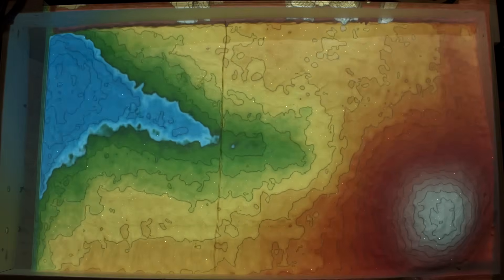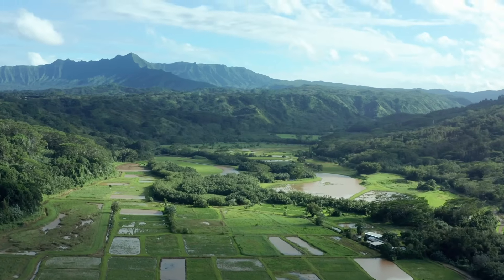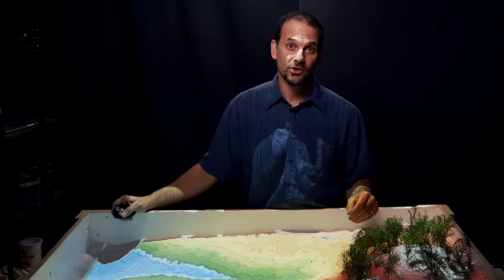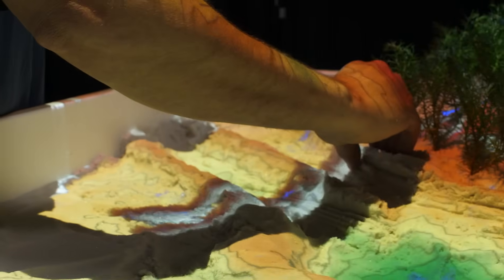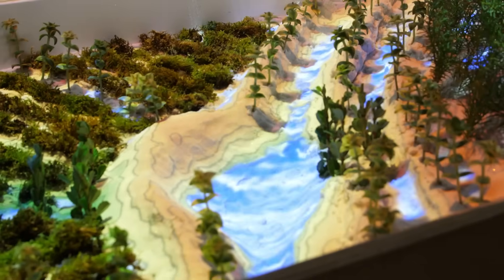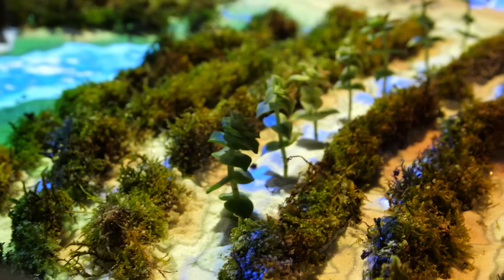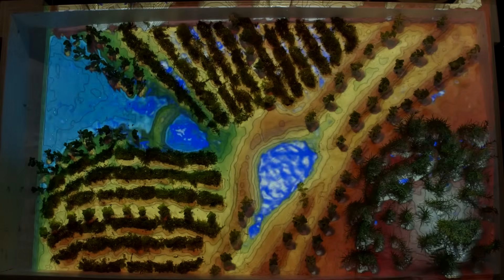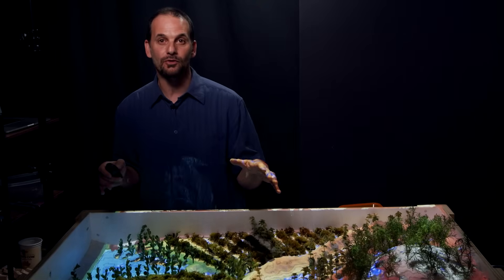This Farm Design Can HEAL the PLANET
Permaculture instructor Andrew Millison explains the landscape profile zones of the Keyline® farm design system.
The four zones within the landscape profile are:
1) Water Catchment Zone
2) Water Retention Zone
3) Irrigation Zone
4) Reconstitution Zone
When this system is applied to the landscape, the whole ecosystem and biosphere are benefitted, along with enduring high farm yields.